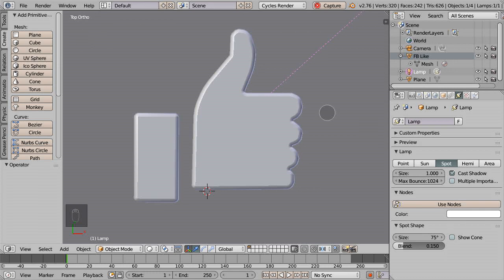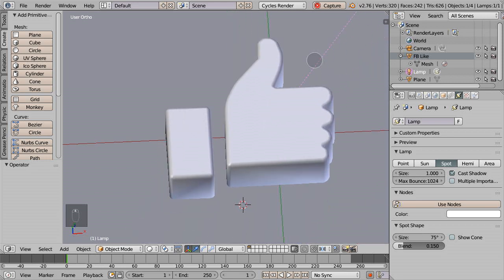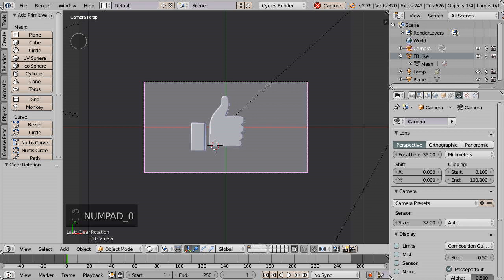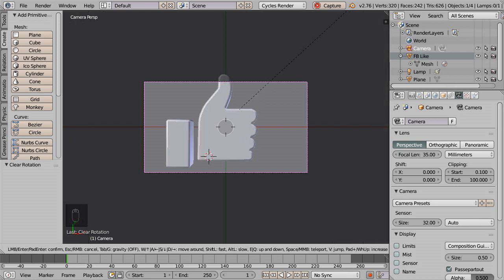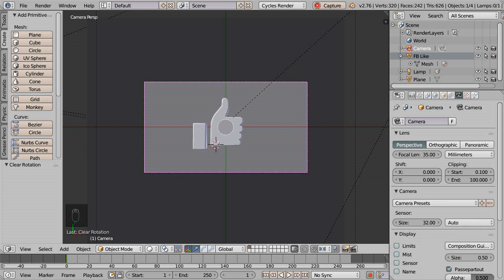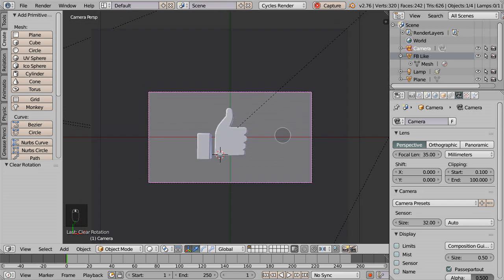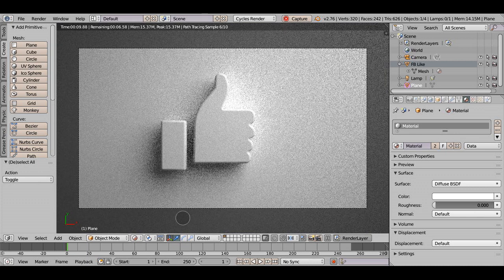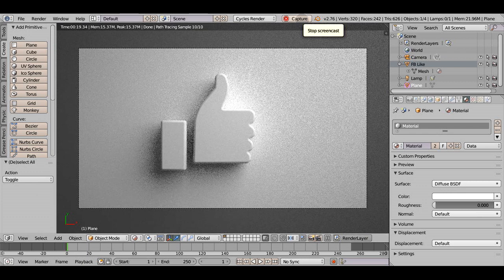Blender Technique: Quickly Framing the Camera Squarely on Top of Subject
Blender tutorial on how to quickly position the camera to the world center and make it look straight down on the subject at that location.

After pressing the Shift and F keys together, use the WASD keys to adjust the camera frame. You can zoom in and out using the W and S keys. Pan left or right with the A and D keys. We need not do that here since the subject has been framed into the camera view correctly.

In another tutorial, I'll show you the optimal settings for rendering as quickly as possible.